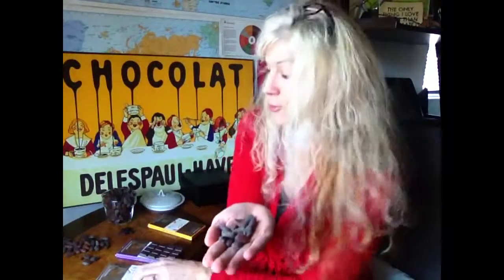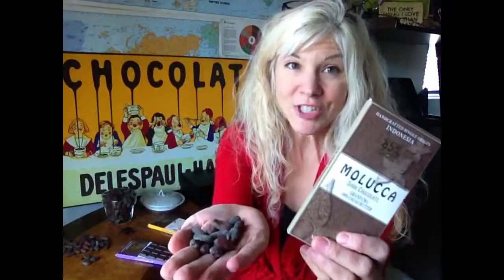Molucca Cacao Bean and Chocolate Bar Review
Molucca handcrafted single origin chocolate from Indonesia. This time I was honored to be able to taste not only the chocolate bars but also the cacao beans that these single origin handcrafted bars are made from.  Tasting the beans first gives a greater understanding of the finished product.  Many thanks to the people at Molucca!  via YouTube Capture